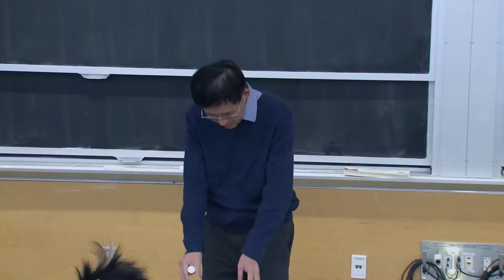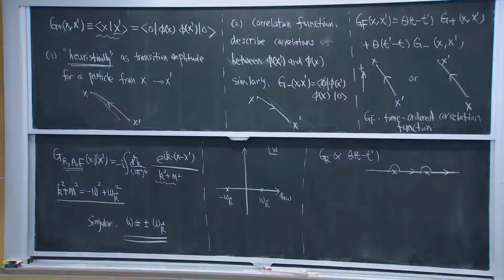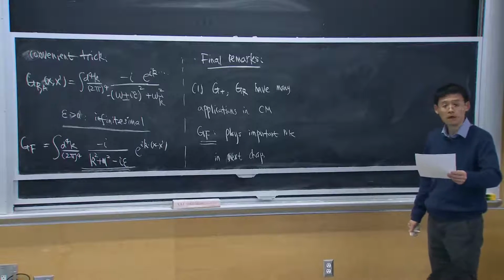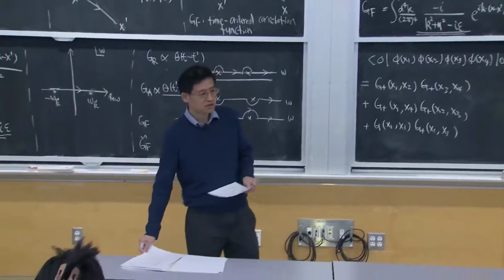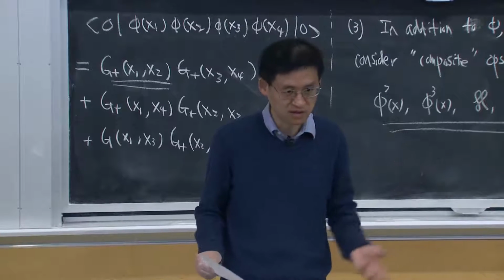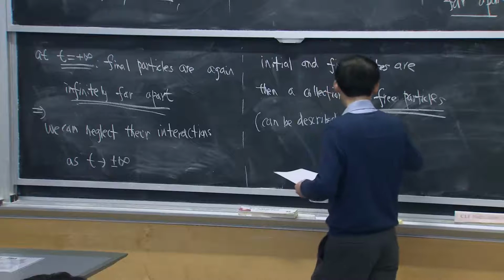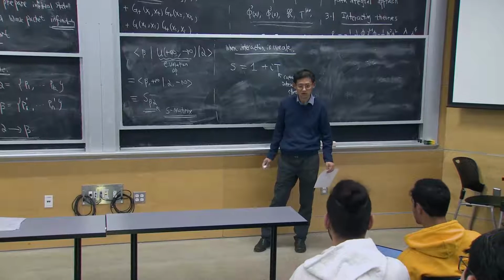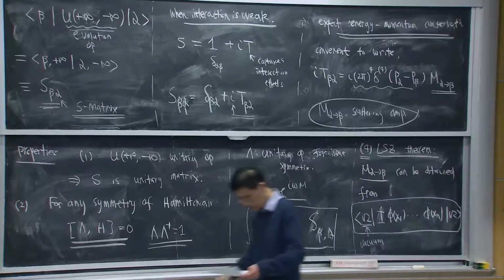Lecture 7: Interacting Theories and S-Matrix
Introducing interactions, scattering processes as probes of interactions,  concept of S-matrix and its definition, scattering amplitude, properties of S-matrix, LSZ theorem which relates scattering amplitudes to correlation functions